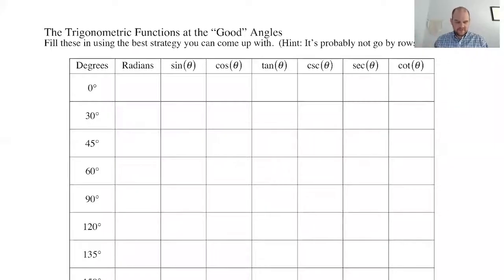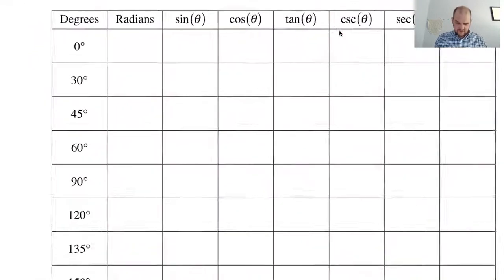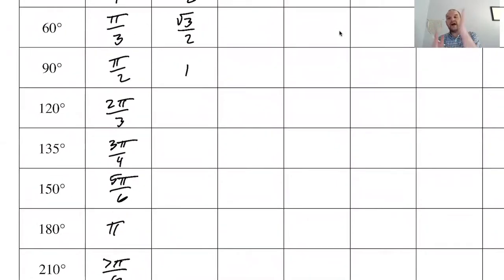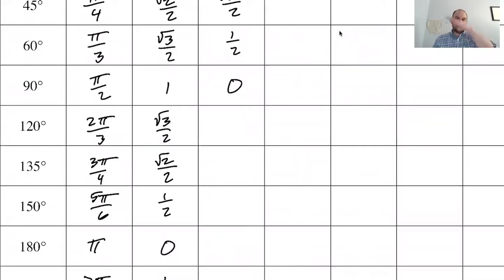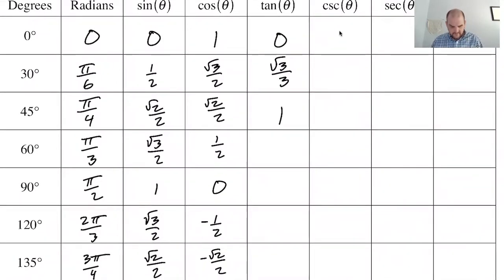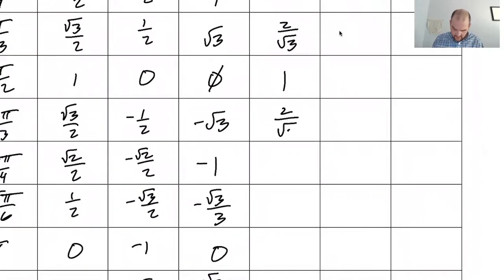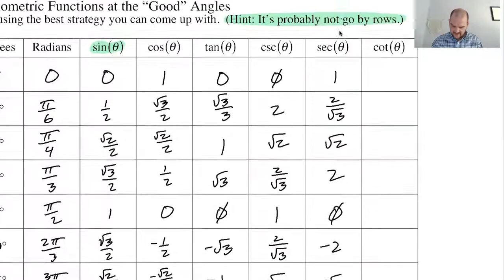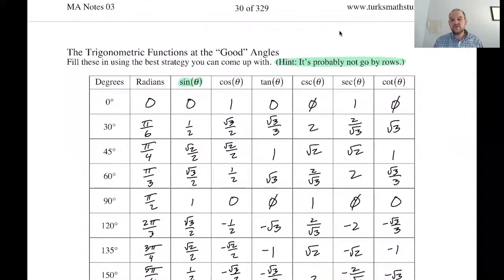Table of Trig Values pg 31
Topics: filling in a table of radians, sine, cosine, tangent, cosecant, secant, and cotangent from memory; all things you should have memorized!